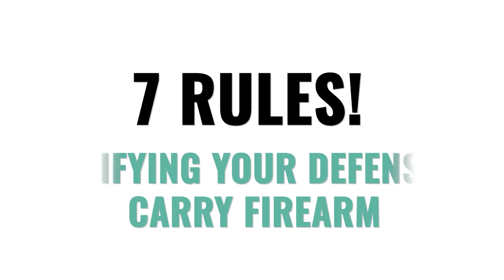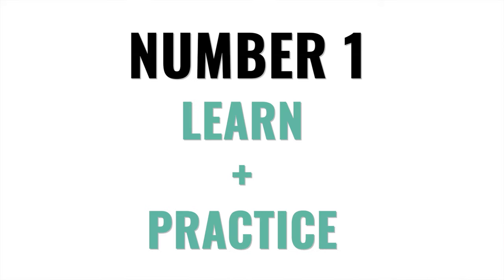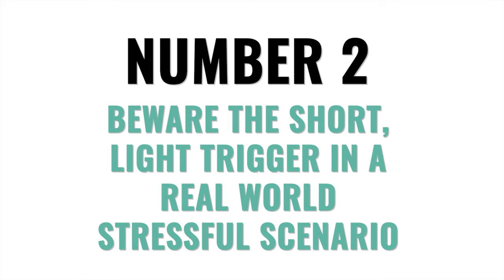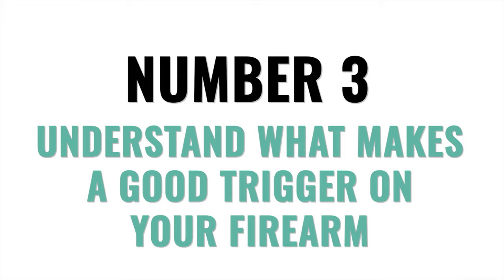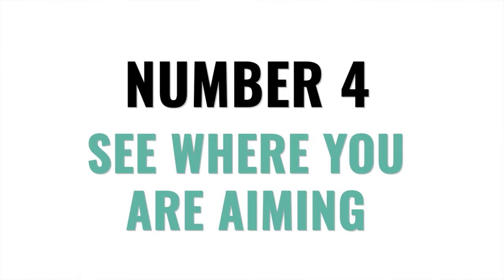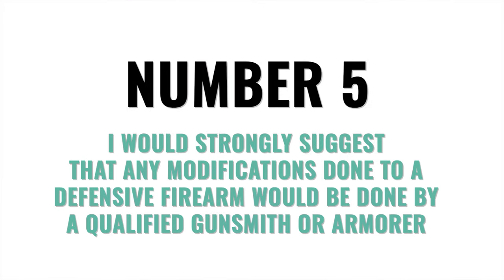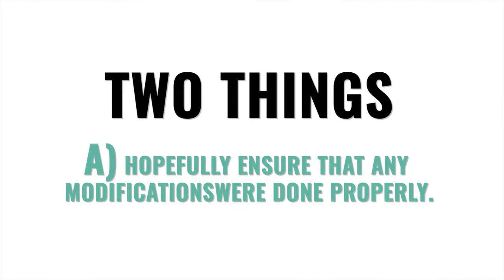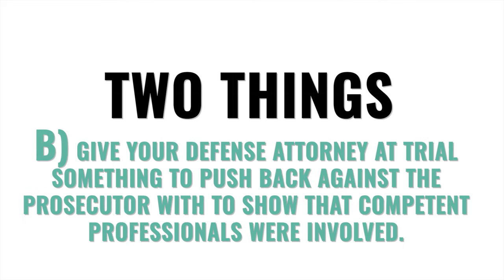Are You Making These Deadly Mistakes When Modifying Your Defensive Carry Gun? Follow These 7 Rules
This is part 2 of a two part series.  See part 1 for how we got here:

Let's be clear: modifying your gun does not change whether you had a "good shoot" or not.  But it WILL absolutely impact your case in the courtroom that could leave you painfully regretting your decision to modify.

In the first video we examined the cost that prosecutors will create against you when you modify your carry firearm.  In part two, we see the attorney SEVEN RULES of firearm and trigger modifications.

We have also all heard that if you modify your trigger in your defensive firearm, or even nearly anything on your firearm, that prosecutors can use this against you: 100% true.  But how will this actually happen and look?  If you are going to modify your firearm then you need to know how this could hurt you in court.  Otherwise it is like agreeing to buy something (installing the upgrade) without really knowing what the cost is (how it will all work out AFTER the shoot).

Don't be THAT GUY who stumbles into a dark unknown room without a flashlight: that's what you are doing when you make potentially legally impactful decisions that could mean the difference between prison and being free.  Know the hidden costs and how everything might look.

Remember: it may not be fair.  No one said life is fair.  But you DO need to know what this will all look like when the smoke clears.